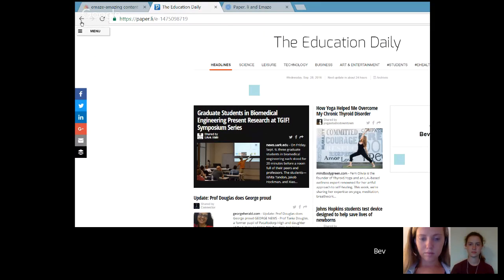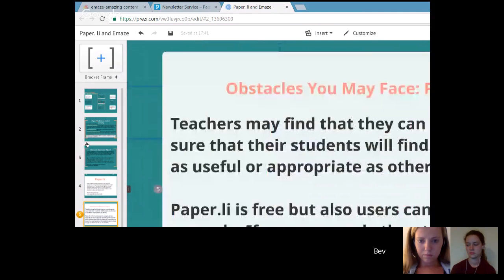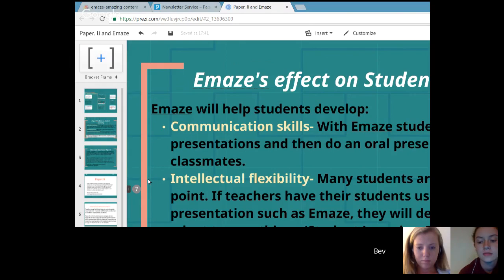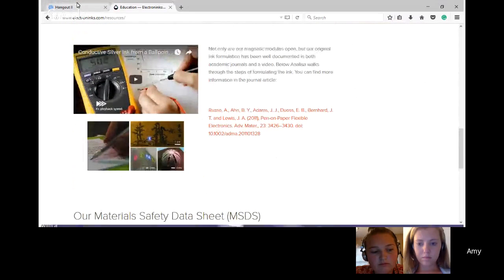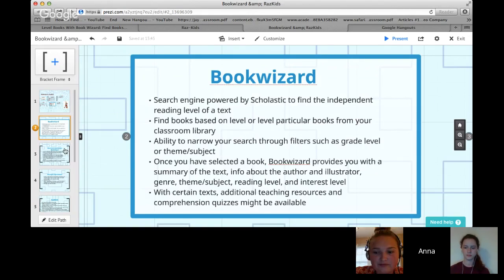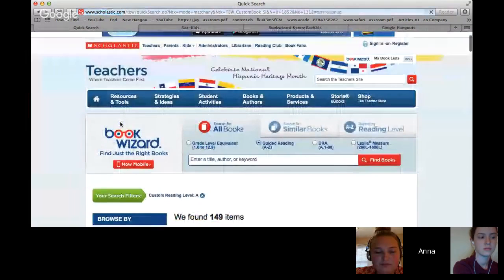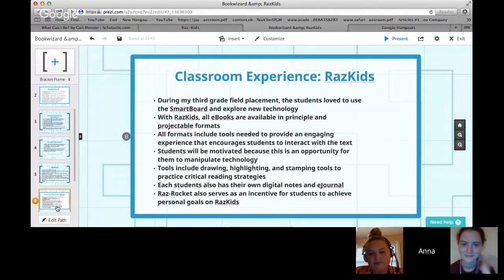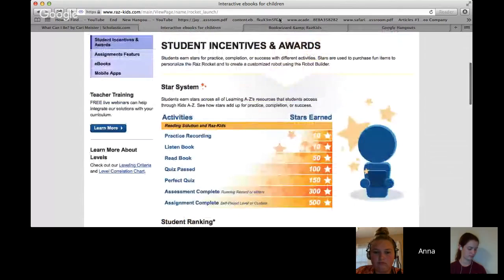Hangout 2 tools